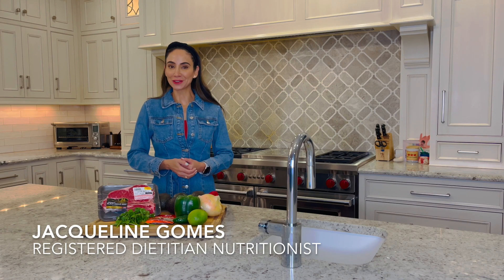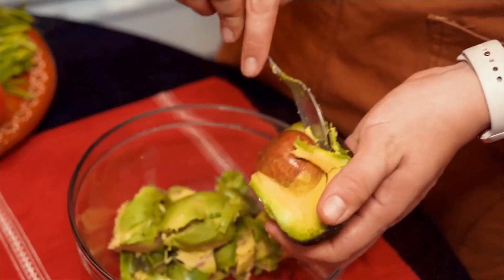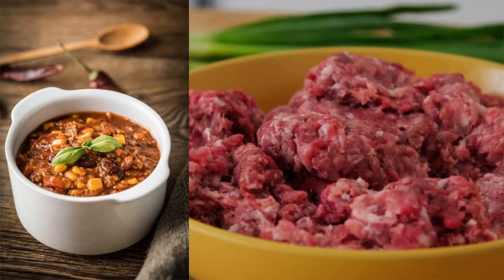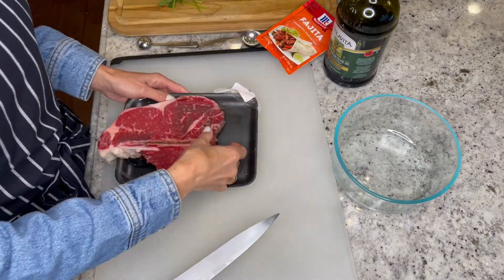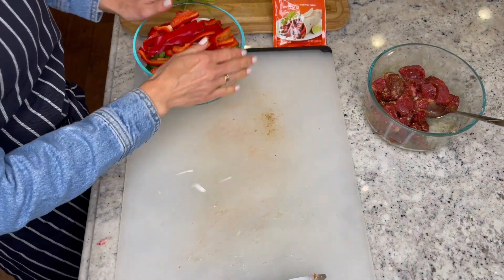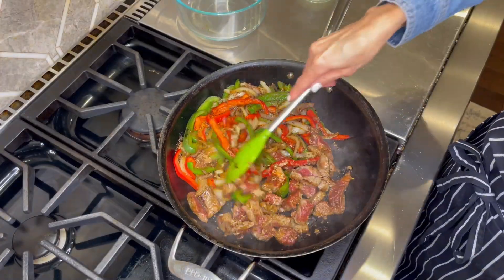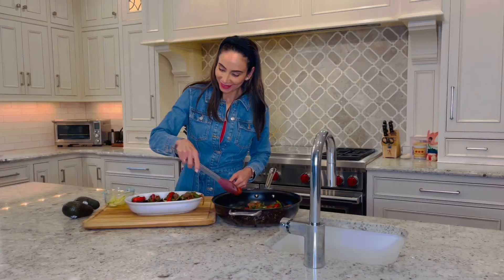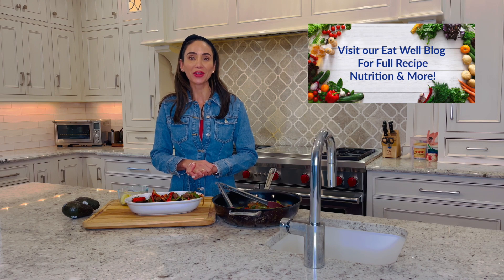Big Game Food Fun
Hosting a party for the Big Game? It’s not just about the game – it’s also about the friends, fun, and food!